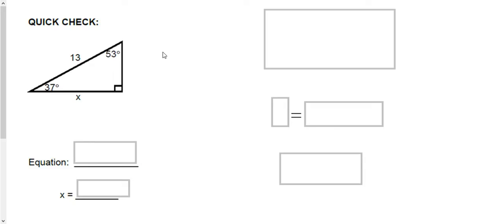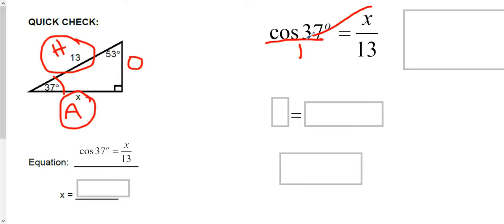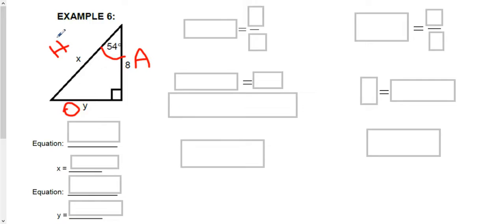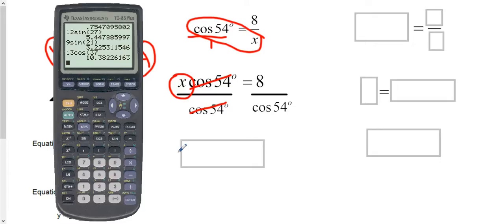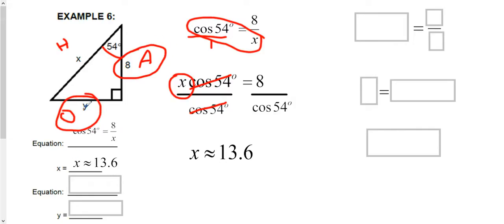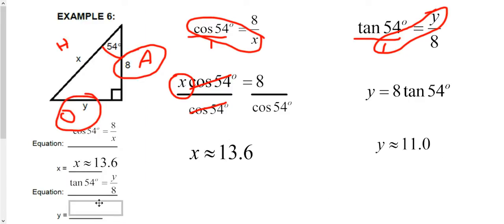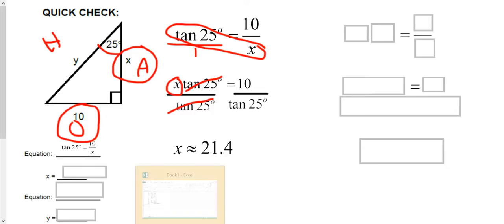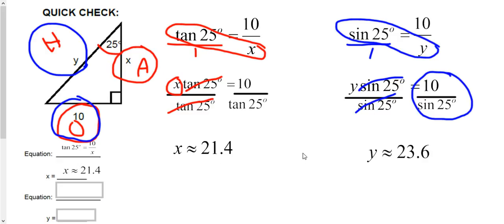Trig ratios Part 4